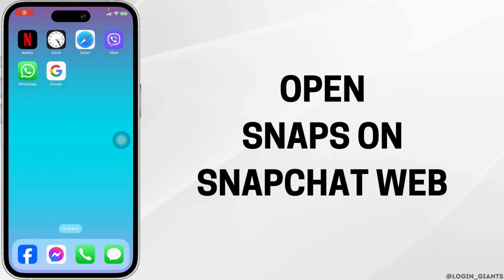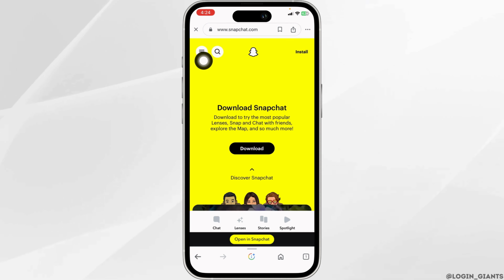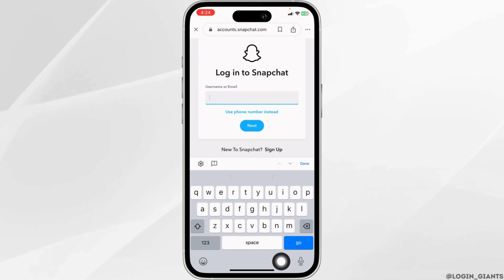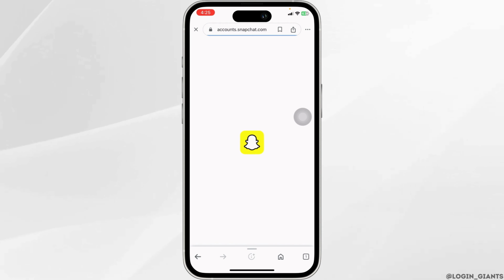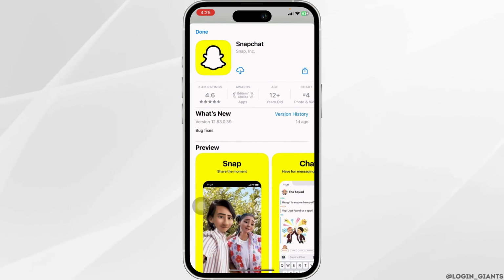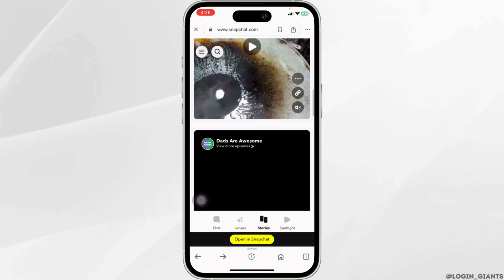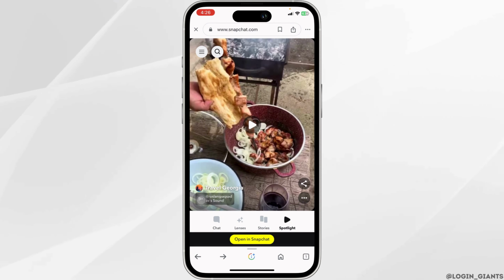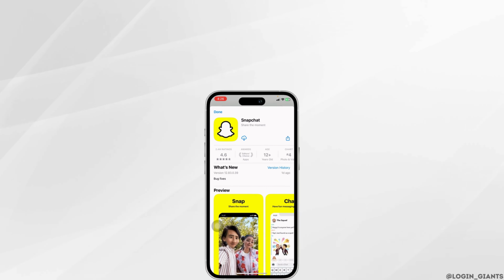How To Open Snaps On Snapchat Web (2024)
As of 2024, Snapchat does not offer a native feature to open snaps directly on the Snapchat web platform. However, you can use certain methods to access and view snaps from your friends on your computer. This guide provides alternative solutions for opening snaps on Snapchat web in 2024.

In this guide:
0:00 - Introduction
0:05 - How To Open Snaps On Snapchat Web (2024)

Discover alternative methods to open snaps on Snapchat web in 2024 with this guide. The guide covers various options, including using the Snapchat camera roll feature to save snaps on your phone and then accessing them through a file-sharing service or cloud storage on your computer. Additionally, it suggests using screen mirroring or remote desktop applications to view snaps from your mobile device on your computer. While these methods may not offer the same experience as opening snaps directly on the Snapchat web platform, they provide workarounds for accessing snaps on a computer.

Access snaps on Snapchat web through alternative methods with this guide tailored for 2024!